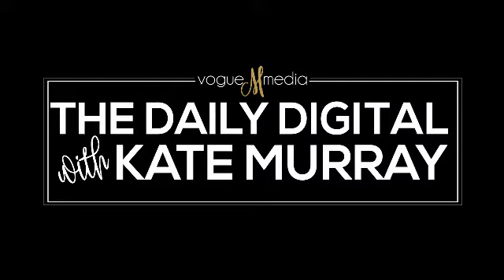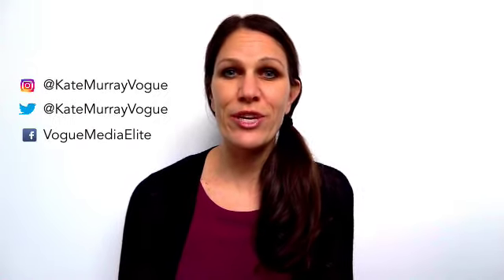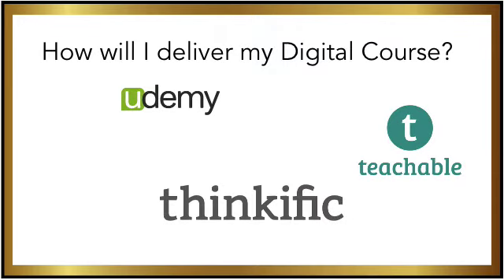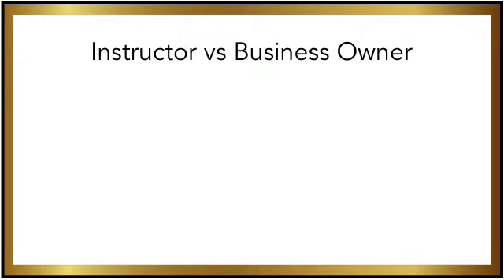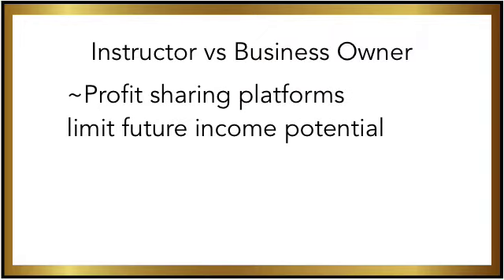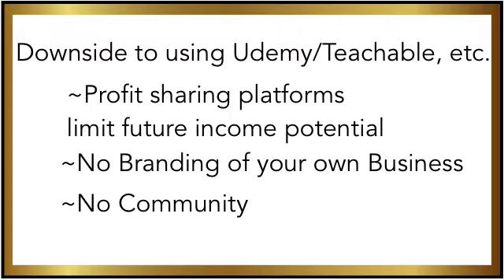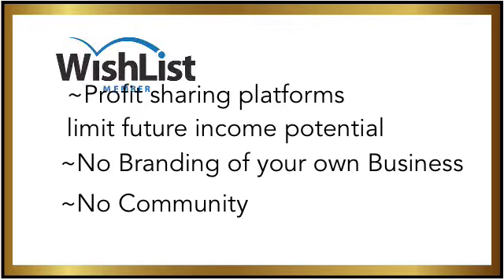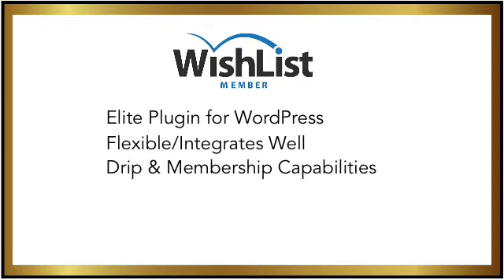Online Courses: Should you use your own website or a platform like Udemy or Teachable?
Digital Course Delivery: Have questions about how to create an online course?  Should you use your own website or a platform like Udemy or Teachable? //

This video outlines why you should NEVER use a platform such as Udemy, Teachable, Skillshare or Thinkific to actually create, deliver, or administer your online course. The bottom line is that if you use a profit sharing platform such as this, you give up COMPLETE control of your online course and lose the ability to grow and scale your business. In this video, you will get expert tips from a seasoned digital marketing industry professional with 14 years of experience in agency and corporate marketing, 9 years of which was spent on the technical side of making digital courses for clients. If you are a blogger or small business owner and this is your FIRST online course, a platform such as Clickfunnels will be a very EASY option for you.

If you are looking for a more robust solution to creating an online course, then use WishList because that is a plugin for WordPress and can handle not only one digital course, but multiple online courses and a membership platform. This option is more "techy" so while you have complete control, you may need the services of a developer or web designer to help.

Best Training for how to do a Great Webinar: The Perfect Webinar

Best Marketing Automation for follow up if you're a small biz with less than $250k in annual revenue is ConvertKit

Best Marketing Automation for follow up if you're a business with between about $250k and $5 million in annual revenue is HubSpot